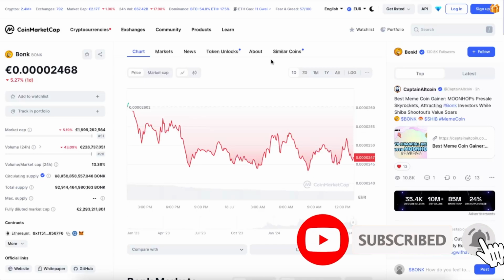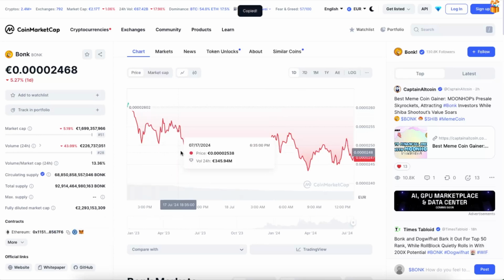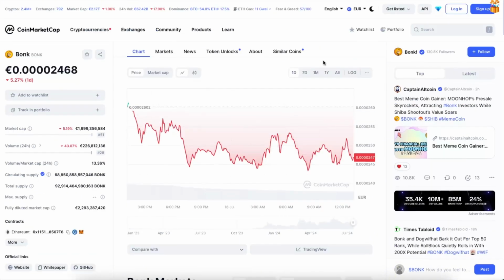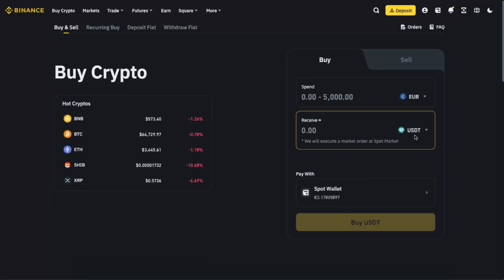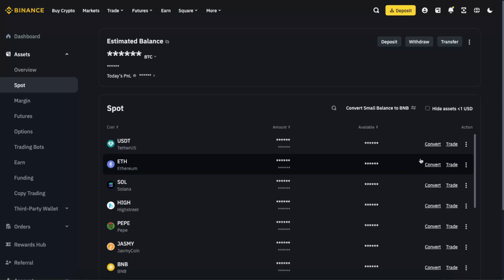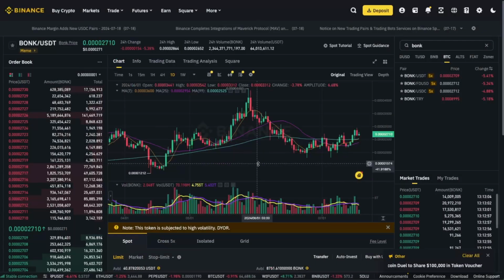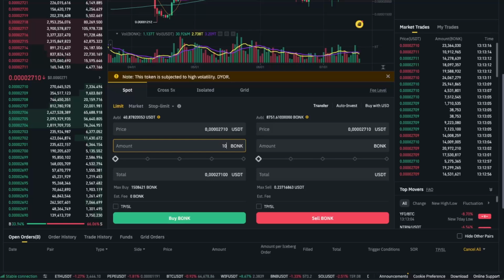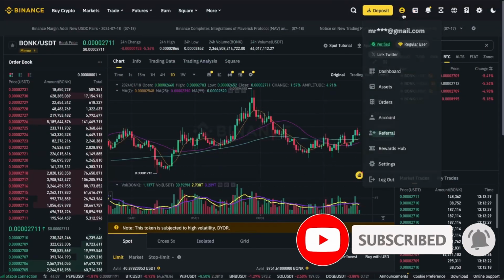How To Buy Bonk Coin On Binance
In this video I show you How To Buy Bonk Coin On Binance!